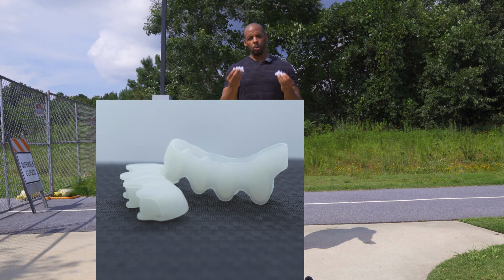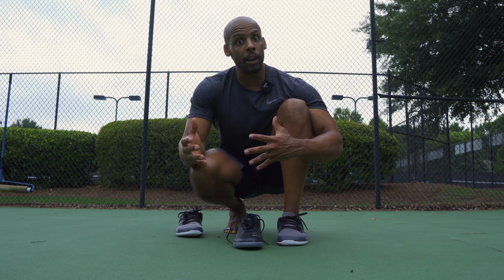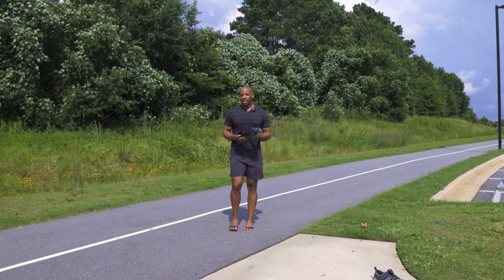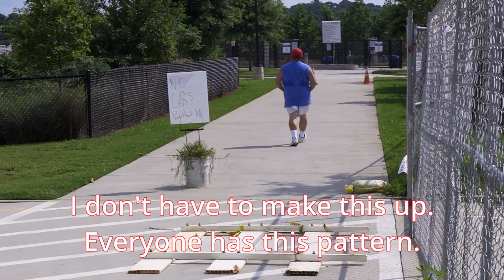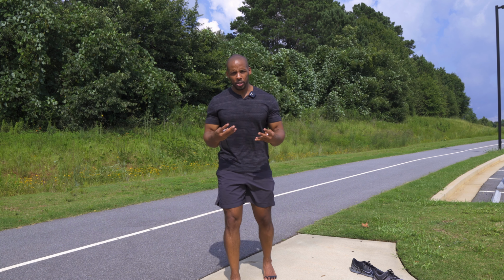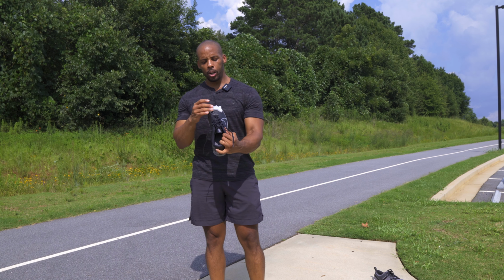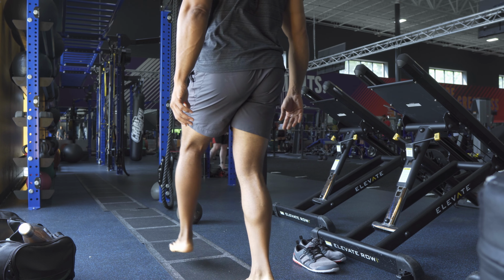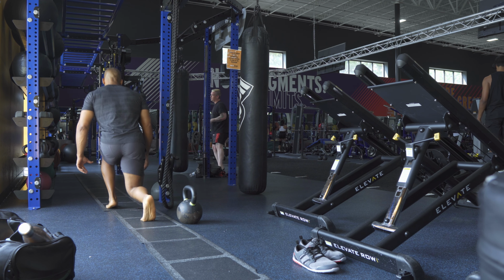Toe Spreaders - Toe alignment for foot health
Toe Spreaders, Toe Spacers or Toe Separators serve the same purpose, to help your toes regain their natural alignment, to improve your foot health.

Narrow Toe placement is a result of narrow shoes, that force our wide feet into a small toe box, that cramps and misaligns our toes.

This misalignment leads to Flat Feet, Bunions, Knock Knees, Knee pain and Hip pain.

Toe spreaders act as a passive method to regain space between your toes, leading to better balance, posture and Foot strength.

Whitin Trail Running Shoe

Rikio Jikatabi

Vapor Glove 5

Merrell Vapor Glove 3

Merrell Vapor Glove 4

ASICS Unisex Snapdown 2

TSLA Men's Trail Running

VIFUUR Water Shoes

Clothing:
Under Armour:
Vanish Seamless Shirt

Under Armour Men's Threadborne Vanish 3/4 Sleeve

Under Armour Mens Threadborne Utility

TSLA 1 or 3 Pack Men's Athletic Compression Sleeveless Tank Top

Equipment:
DJI Mavic Air 2

Pull up Assistance Bands

Balance Pad

Parallette Bars

Looking to do one one one health coaching with me?
Sessions are one-on-one via Skype/Zoom

Are you an Adult who has decided to put their Health and Wellness First?

Well I'm here to Share my Knowledge and Experiences with You!

I'm a certified Personal Trainer and Farmer, I have taken the journey from being overweight, Yo-Yo dieting and eating an unhealthy diet of processed foods to changing my habits, developing lean muscle and growing my own food.

I have developed numerous strategies to resolve many of the issues we face as adults when it comes to our health and fitness.
Whether it is nutrition, mental training, exercise and mobility, We have you covered!
We have helped 1000's so far!
Join Us!

Grown and Healthy is A Lifestyle!

Consult your Healthcare professional before using any workout suggestions from Grown and Healthy LLC.. Any exercise program may result in injury which may include but is not limited to: risk of injury, aggravation of a pre-existing condition, or adverse effect of overexertion such as muscle strain, abnormal blood pressure, fainting, disorders of heartbeat, and very rare instances of heart attack or death to reduce the risk of injury, before beginning this or any exercise program. Please consult a healthcare. Provider for appropriate exercise prescription and safety precautions. The exercise instruction and advice presented are in no way intended as a substitute for medical consultation. We disclaim any liability from and in connection with this program.